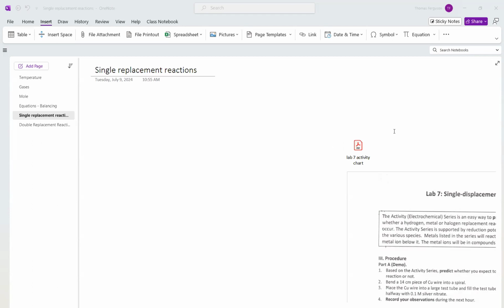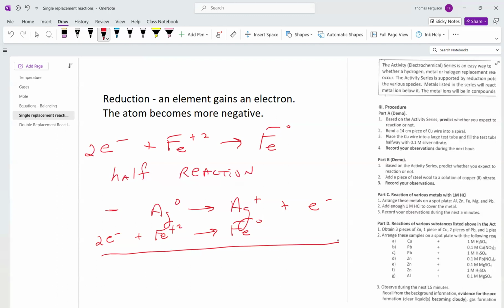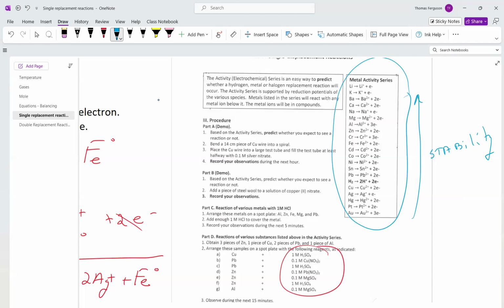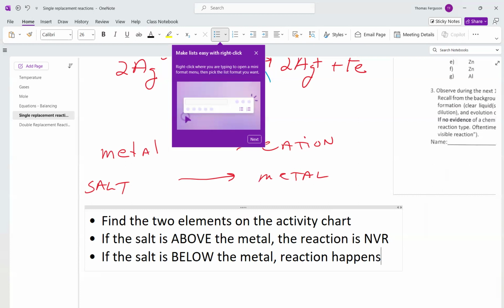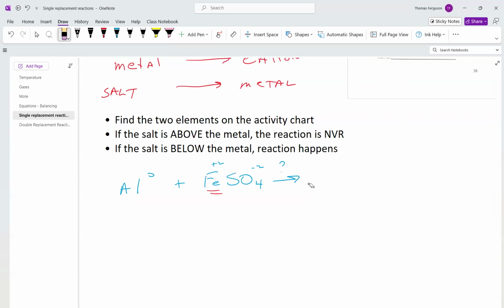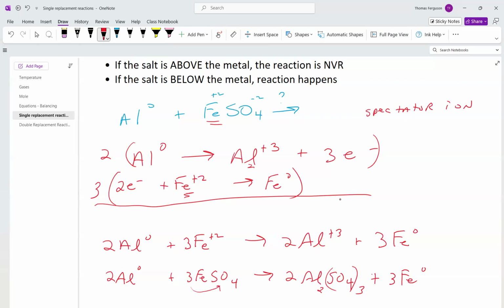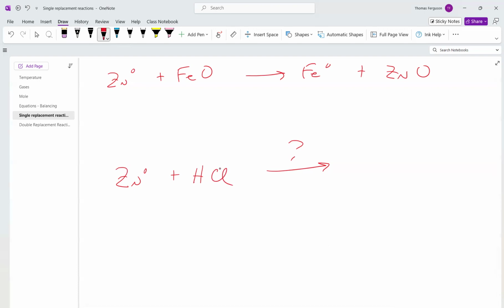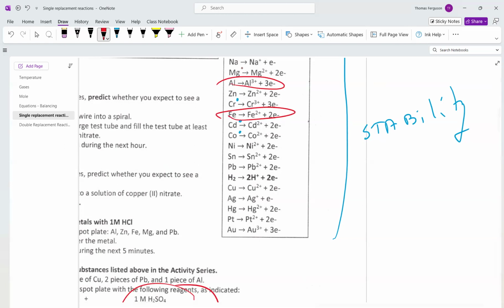Video unit 3 single replacement 7 9 2024